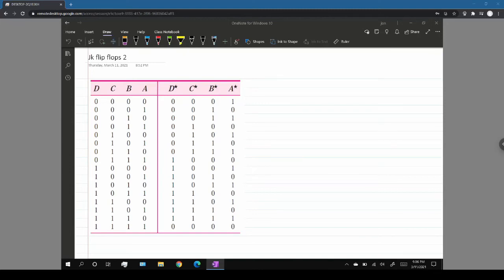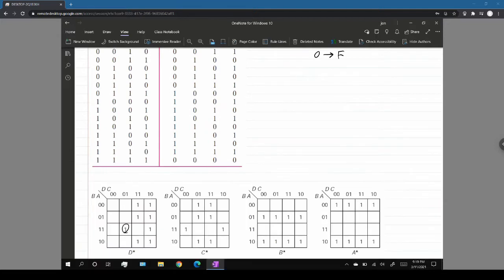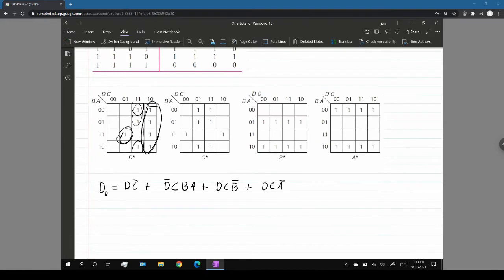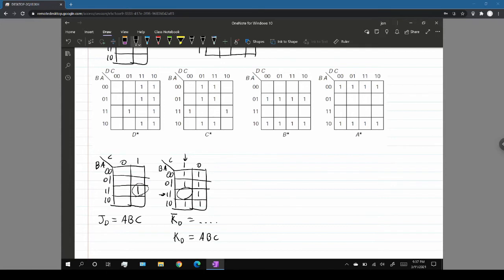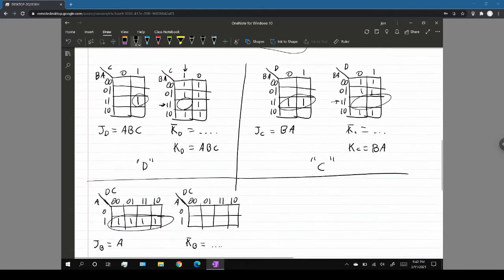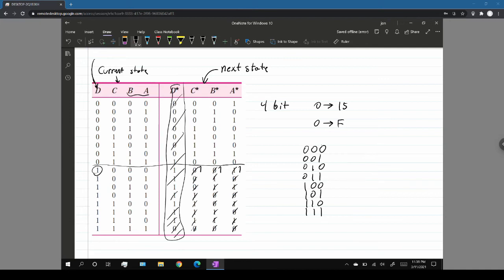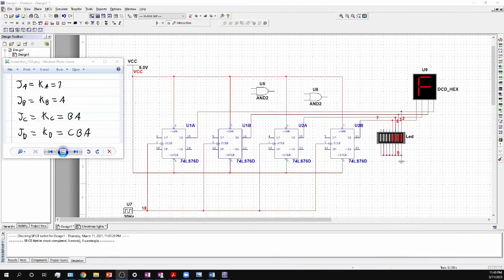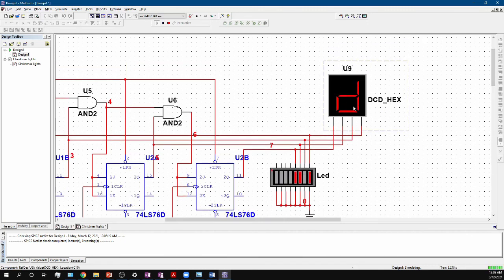Designing a HEX counter using JK flip-flops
This is a design of a synchronous sequential system referred to as a counter. This counter counts from 0-F(0,1,2,3,4,5,6,7,8,9,A,B,C,D,E,F) in hexidecimal. JK flip-flops are used for the design as well as the simulation.

At 33:48 I meant "input"